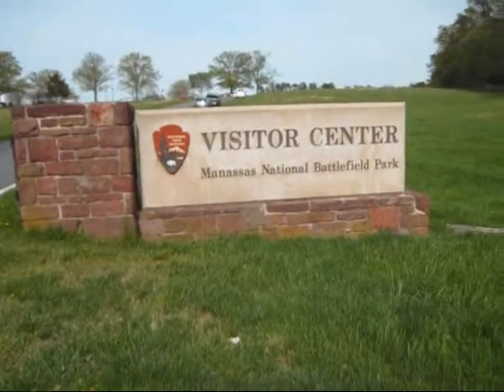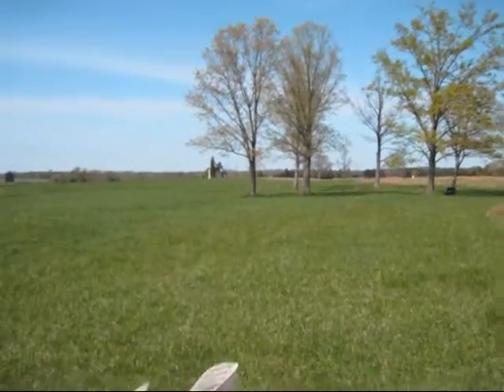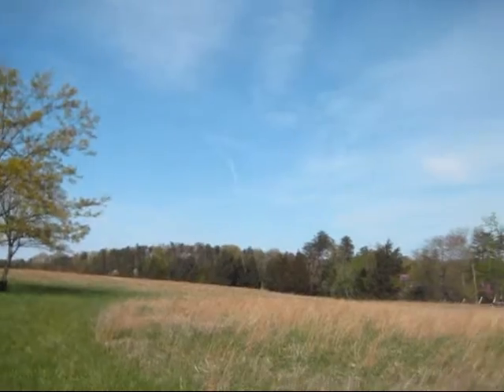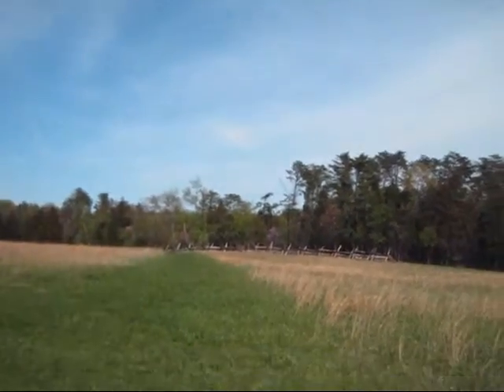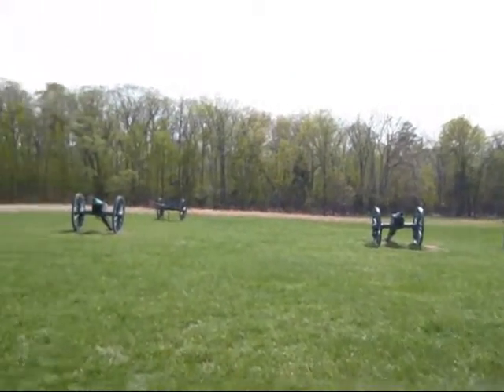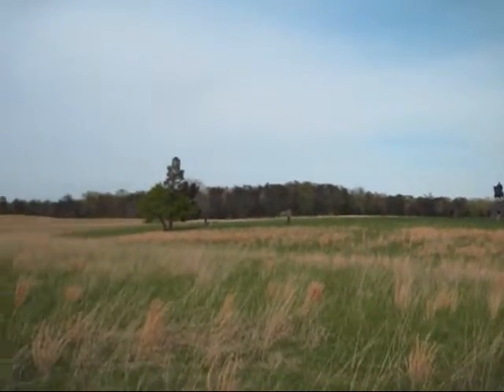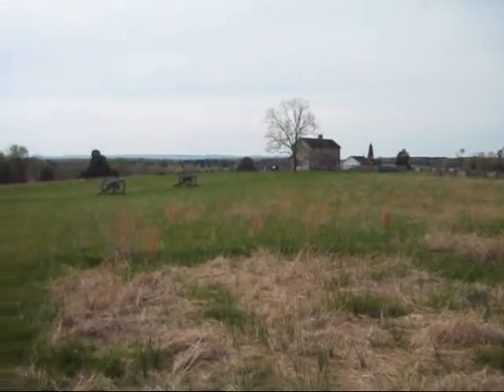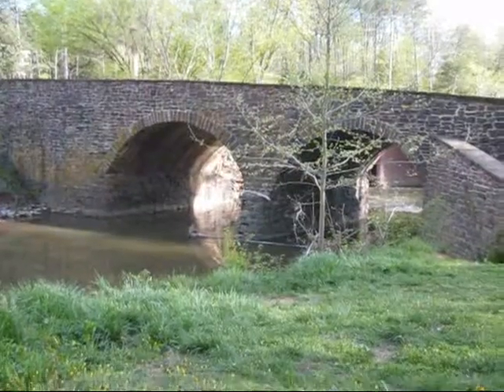Manassas4-21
The last segment was cut short as I ran out of storage space on my camera